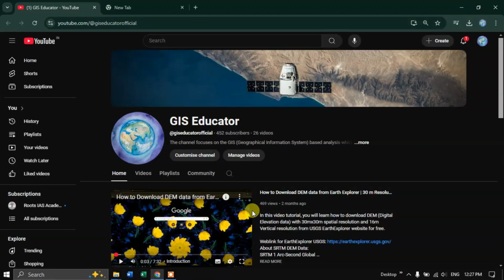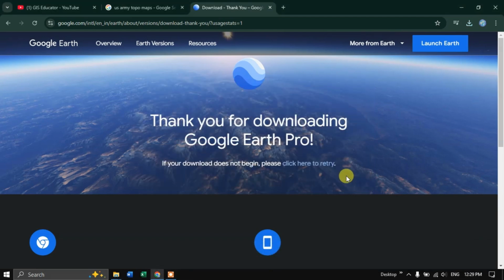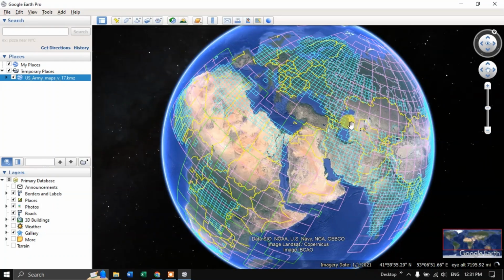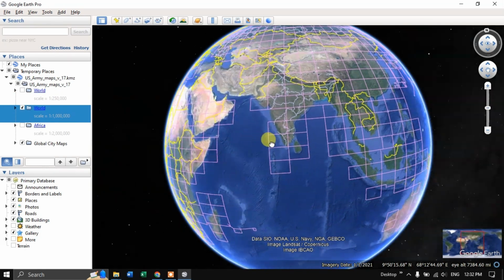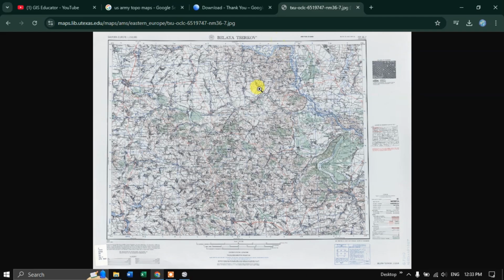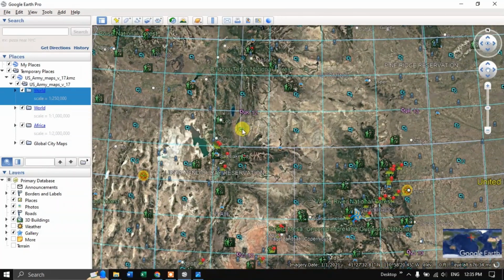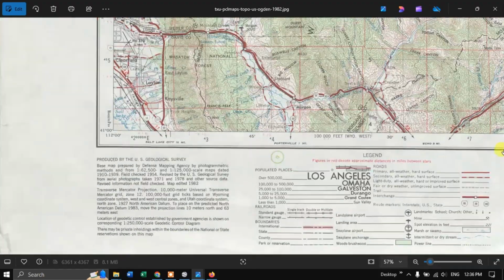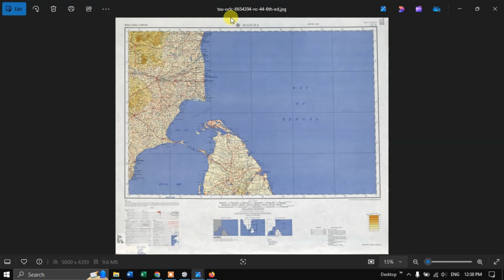Downloading High Resolution Topographic Map using Google Earth Pro | 2025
In this video tutorial you will learn how to download high resolution topographic map using Google Earth Pro and US Army maps KMZ. This datasets are hosted by The University of Texas at Austin - University of Texas Libraries.
00:00 Introduction
00:05 Downloading KMZ (US Army Topo)
00:28 Download and Install Google Earth
01:24 Adding KMZ file (Grid Topographic)
02:06 Browsing the Topographic Map &Types
03:58 Selecting and Visualizing Topo maps
04:37 Downloading Topographic Maps